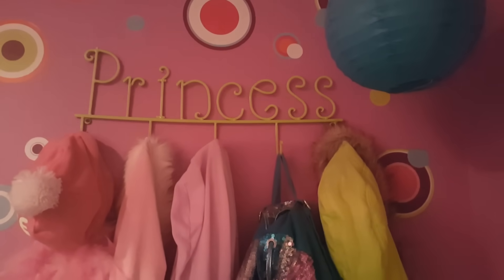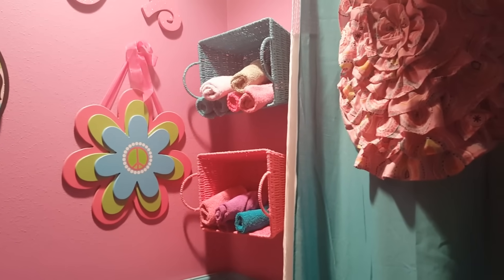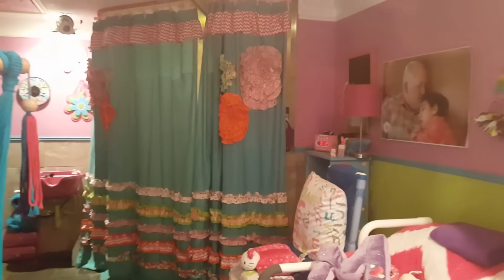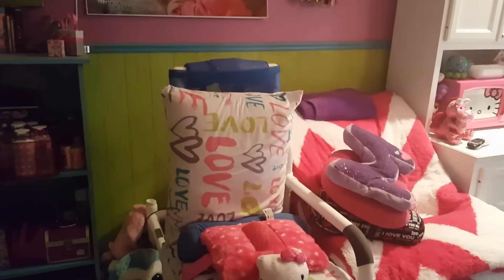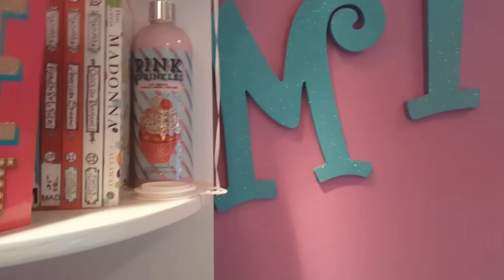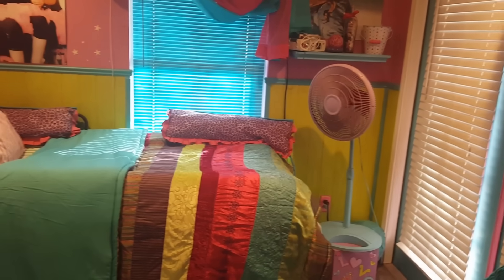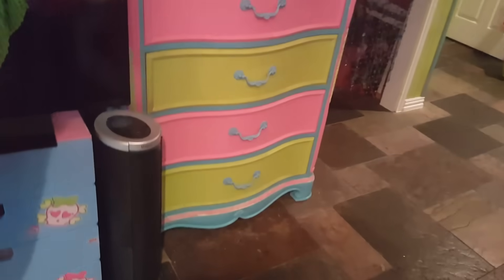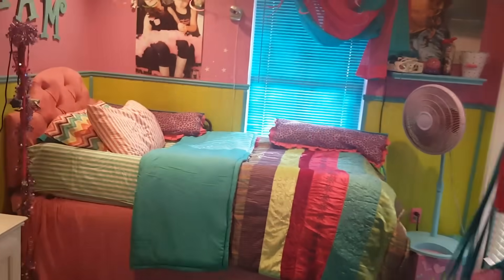Special Needs Room Tour♡♡♡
Tour of my daughters room!! She has severe cerebral palsy and  she can't tell me what she likes! I tried so hard to make it fun for her!